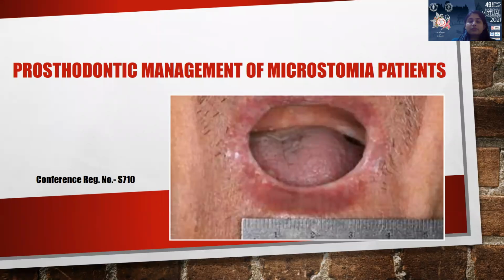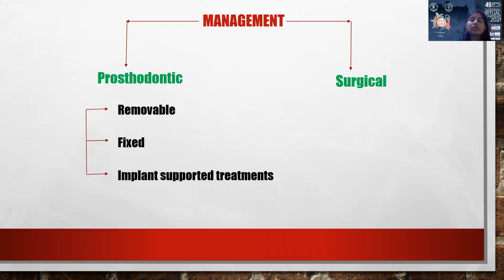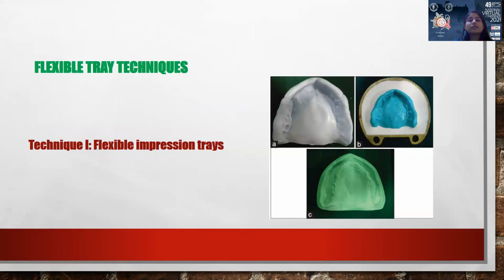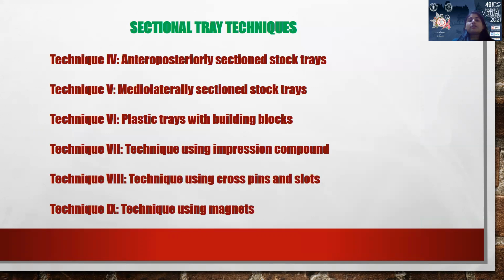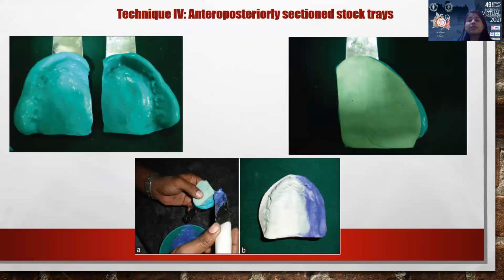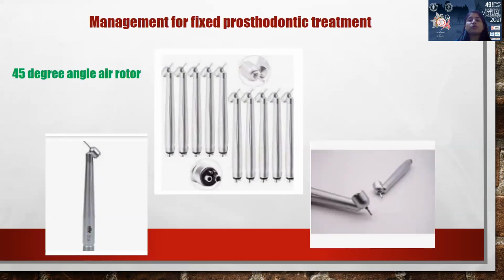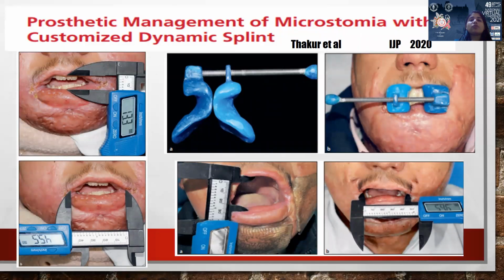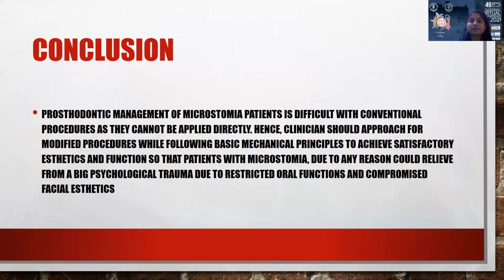Prosthodontic management of microstomia patients